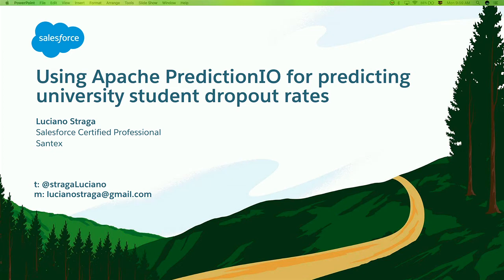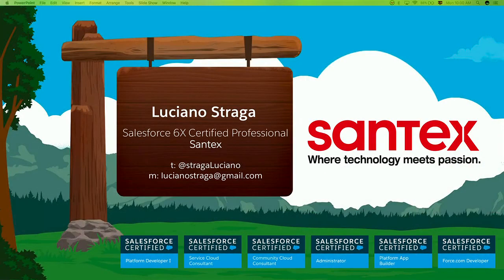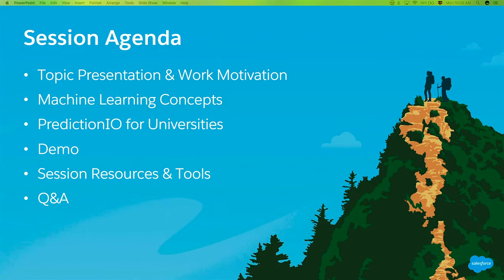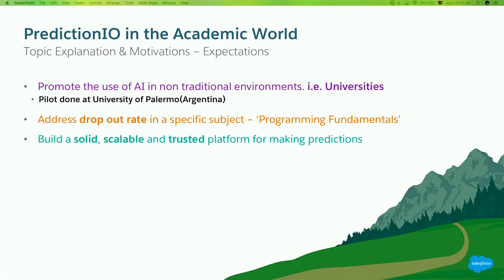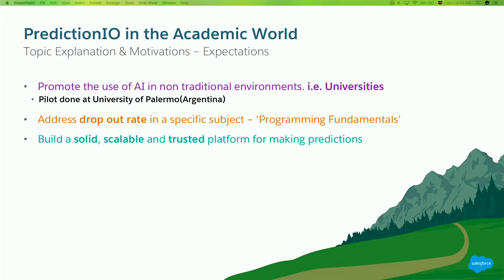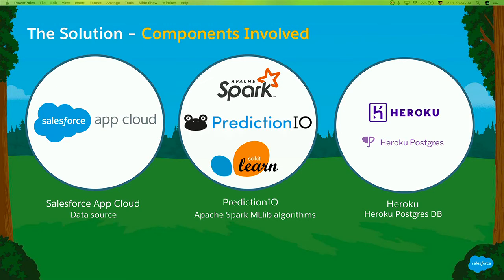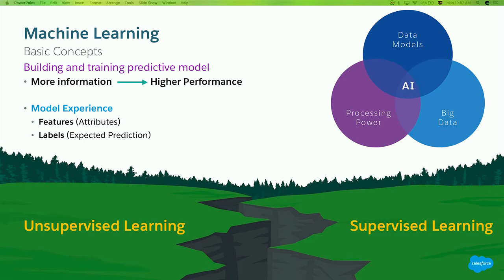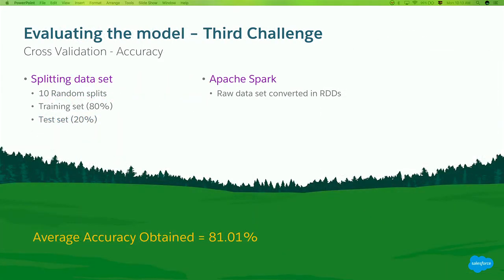Using Apache PredictionIO for Predicting University Student Dropout Rates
Artificial Intelligence and Machine Learning have become trendy in software development. Technologies like Apache PredictionIO make them accessible for every developer, not only for data scientists. Join us to learn how we created a predictive engine with the University of Palermo, Argentina, to solve one of it's biggest concerns - student dropout rates in specific courses. You'll walk away with an understanding of machine learning concepts, common libraries like Apache Spark's MLlib and Scikit-Learn, and how to apply these to your scenarios.